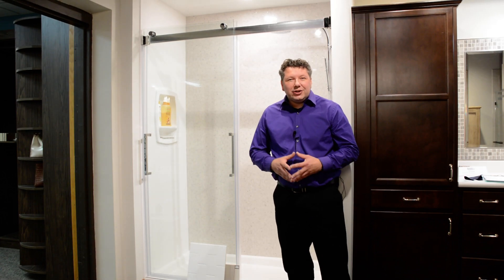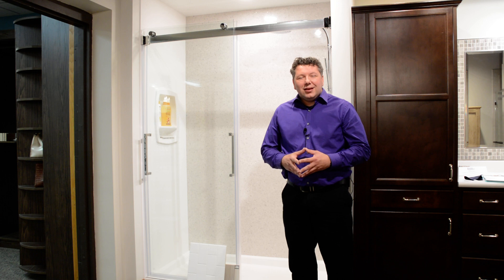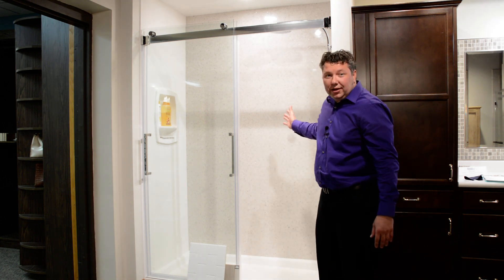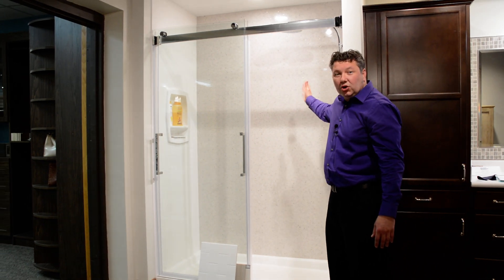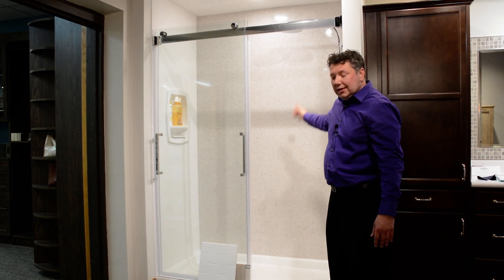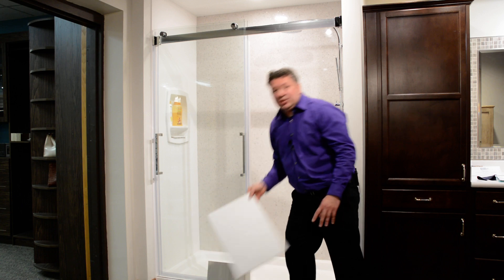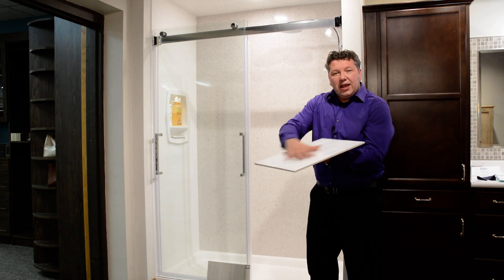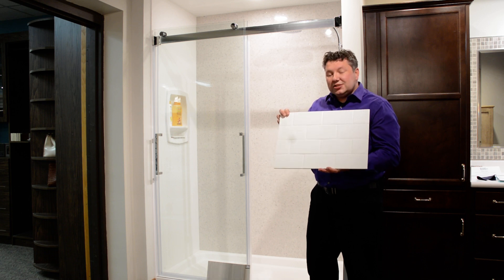McDaniels Trendsetters: Shower Panel Systems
In our latest McDaniels Trendsetters video, designer John Michael demonstrates the range of shower panel systems. They offer a stylish, durable, and low maintenance option for any bathroom design in your home.